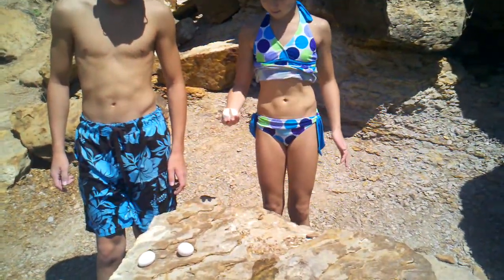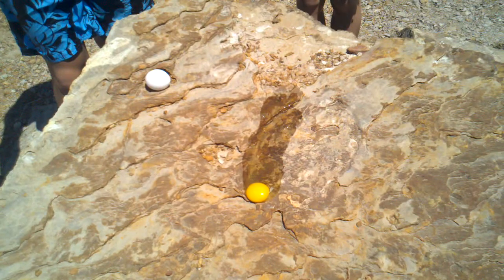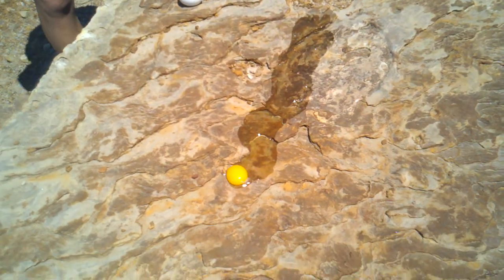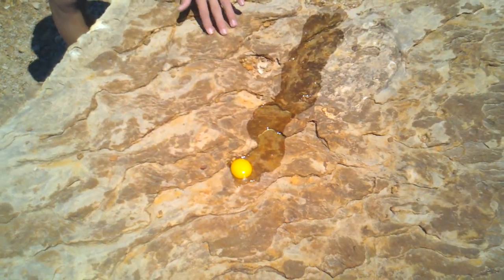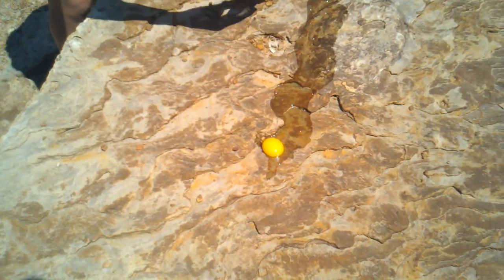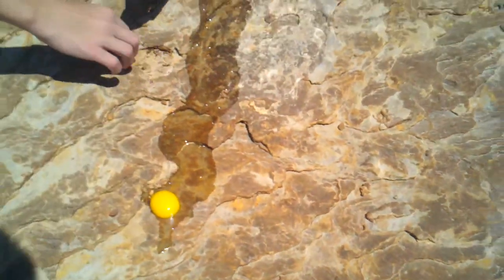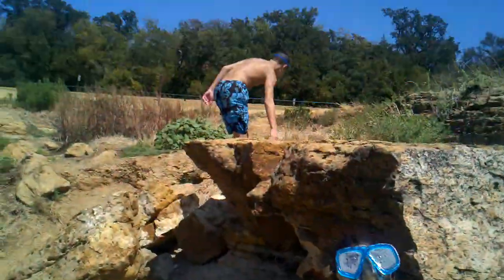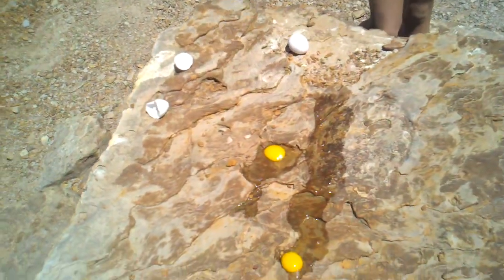Its hot at Grapevine Lake